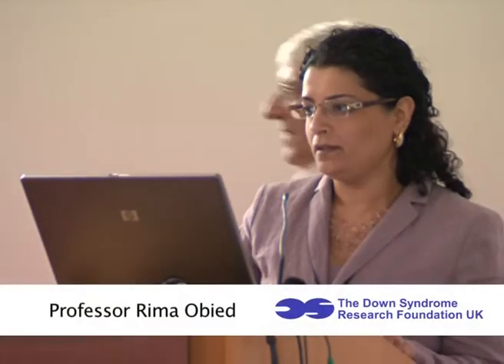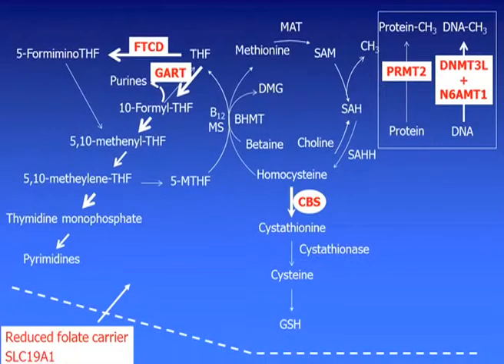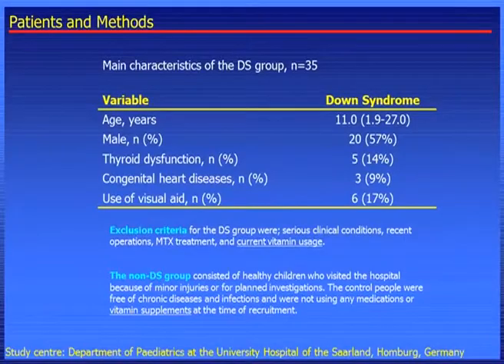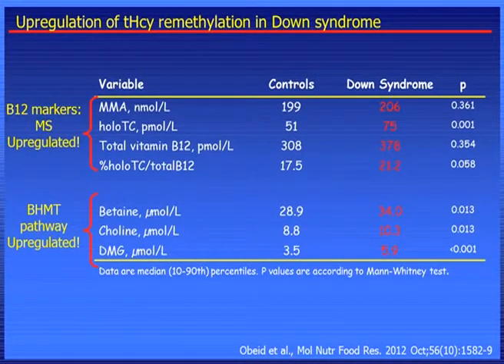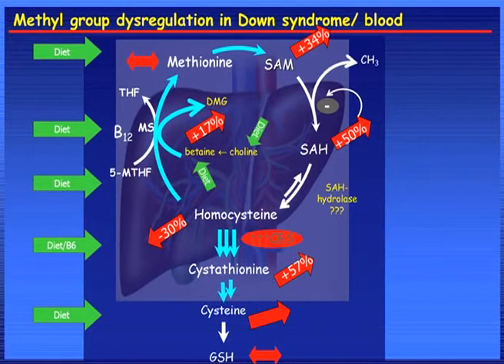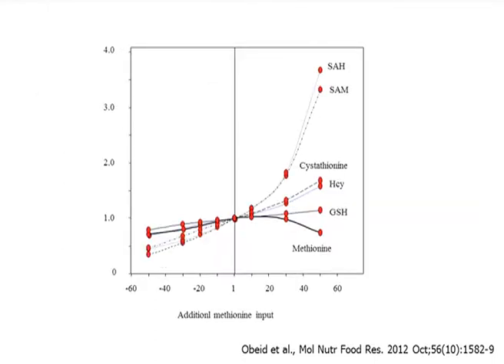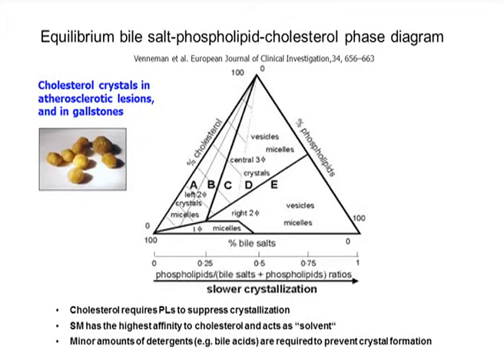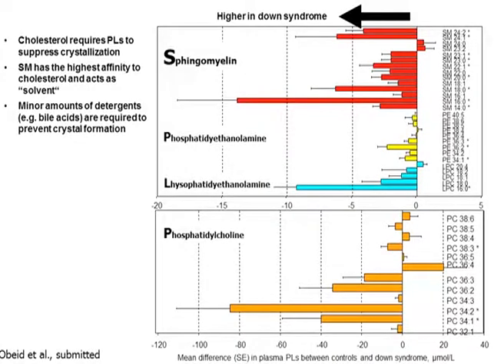Prof Rima Obeid - Potential Biomarkers in Down Syndrome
Prof Obed studied Pharmacy and Pharmaceutical Chemistry and completed her Diploma in Clinical Biochemistry at the University of Damascus in Syria. In 2003, she finished her PhD in Clinical Chemistry at the University of Saarland, Germany. Thereafter, she got a Post Doctorate scholarship from Alexander von Humboldt Foundation. From 2005‐2012, she was assistant professor at the University of Saarland and has been leading a research team and working on "methylation, folate and vitamin B12 metabolism". She finished her "Habilitation/ Dr. Thesis" in 2010. Since February 2012, she is working at the Department of Clinical Chemistry, Saarland University Hospital, Germany.